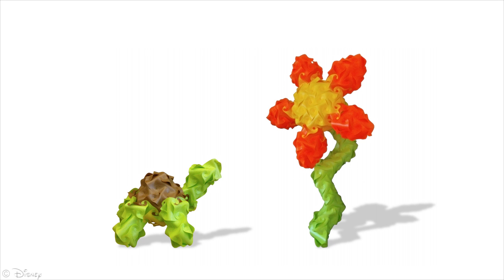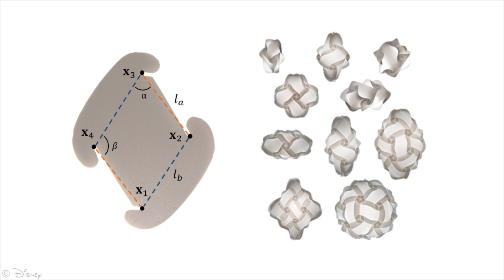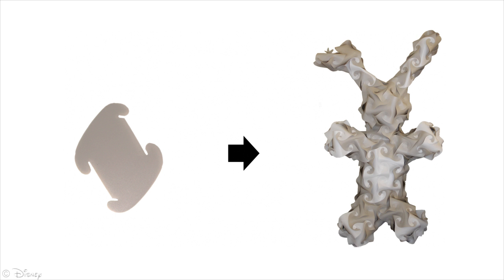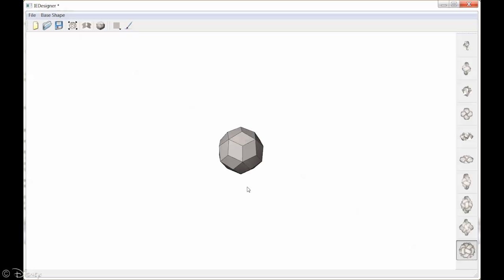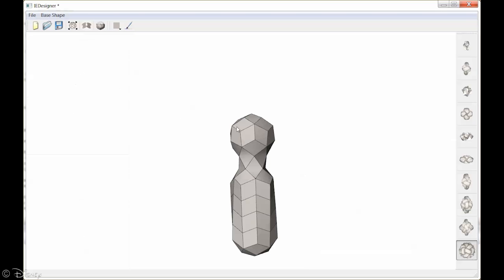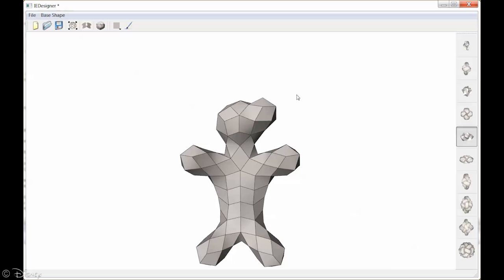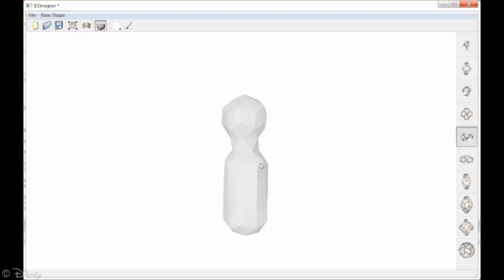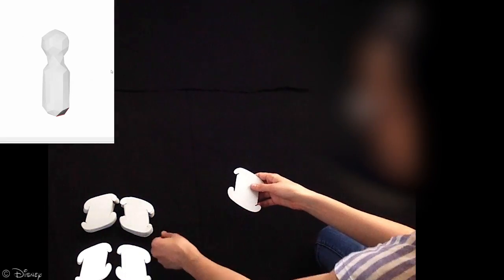Interactive Surface Design with Interlocking Elements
We present an interactive tool for designing physical surfaces made from flexible interlocking quadrilateral elements of a single size and shape. With the element shape fixed, the design task becomes one of finding a discrete structure—i.e., element connectivity and binary orientations—that leads to a desired geometry. In order to address this challenging problem of combinatorial geometry, we propose a forward modeling tool that allows the user to interactively explore the space of feasible designs. Paralleling principles from conventional modeling software, our approach leverages a library of base shapes that can be instantiated, combined, and extended using two fundamental operations: merging and extrusion. In order to assist the user in building the designs, we furthermore propose a method to automatically generate assembly instructions. We demonstrate the versatility of our method by creating a diverse set of digital and  physical examples that can serve as personalized lamps or decorative items.